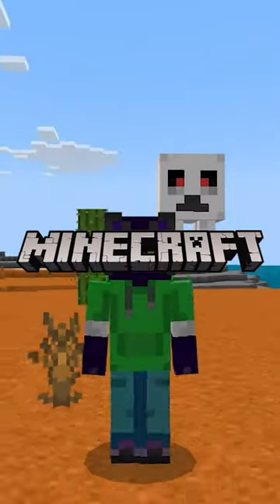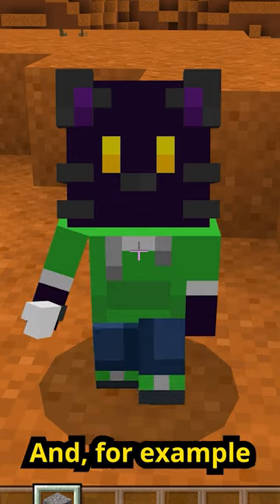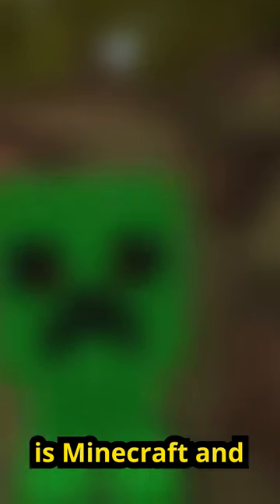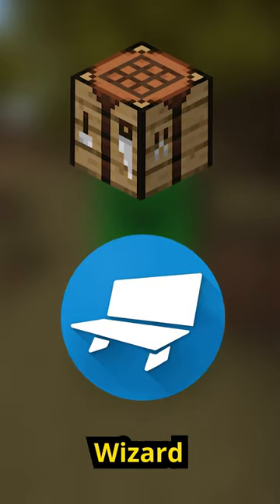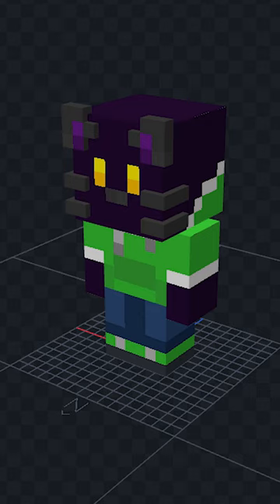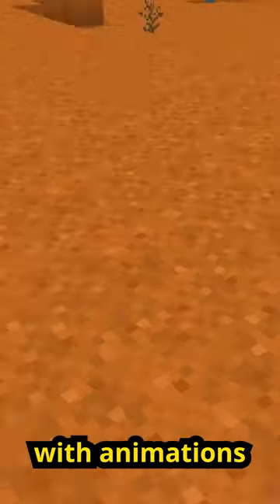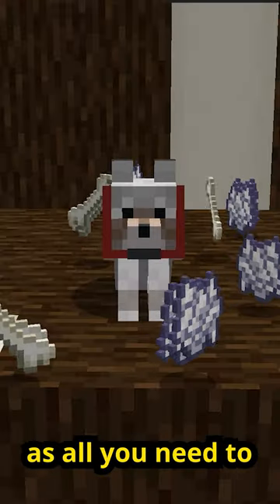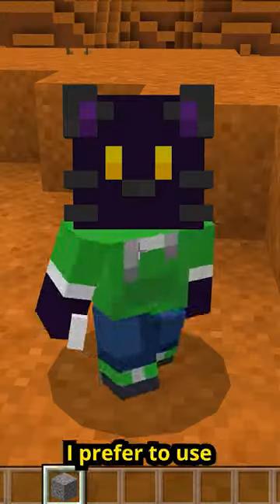How to create Custom Pets in Minecraft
In this video I show the basics of creating custom mobs within Minecraft using Blockbench and Minecraft entity wizard allowing for you to add your models and unique behaviour patterns to a mob within Minecraft Bedrock Edition. A full tutorial containing how to make flying pets and granting each pet unique abilities from other mobs such as explosions and fire balls will be posted sometime soon in the future!